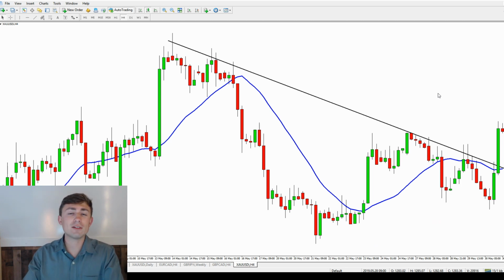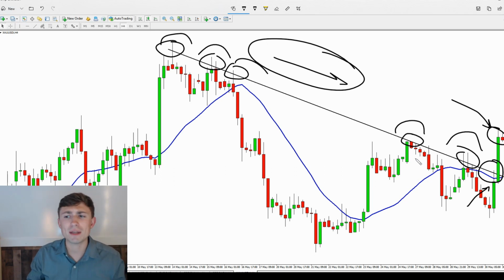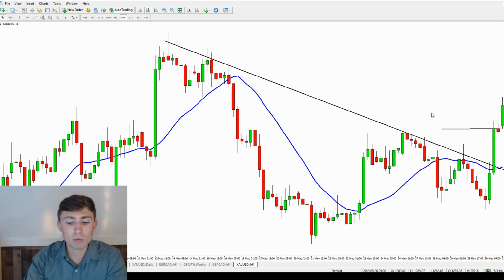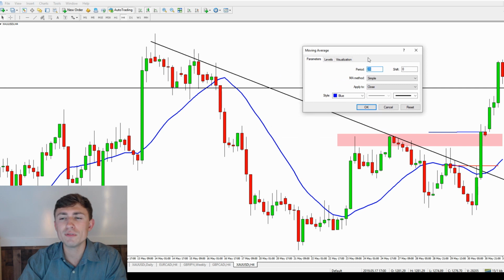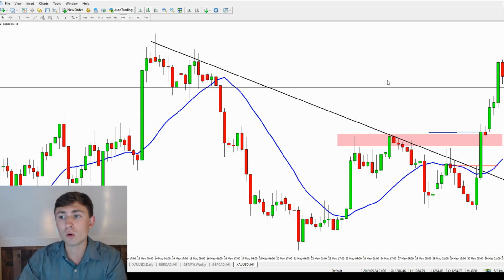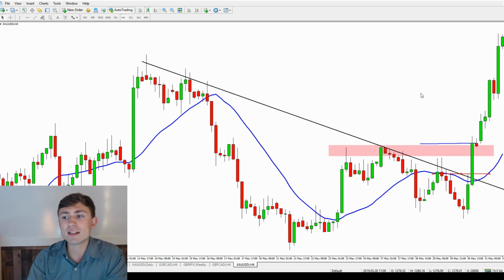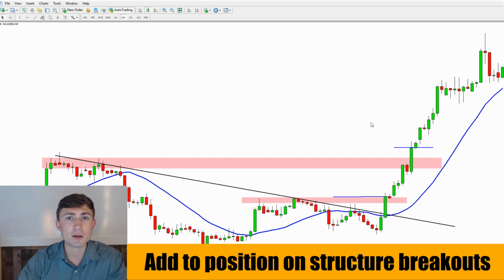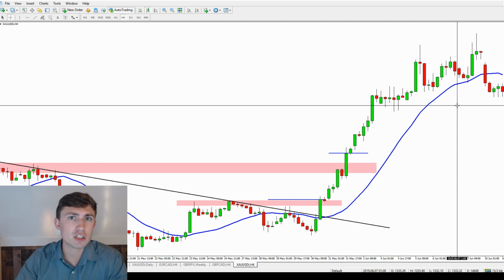How to Trade Gold: XAU/USD Strategy to Ride HUGE Trends 📈💰